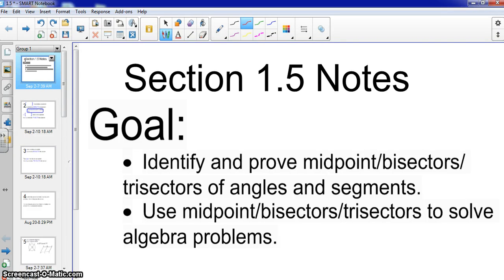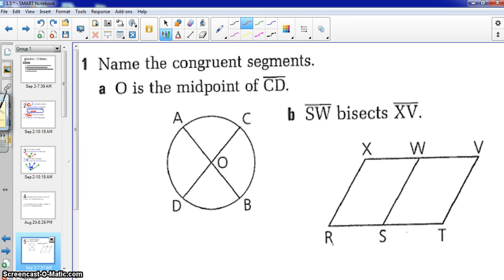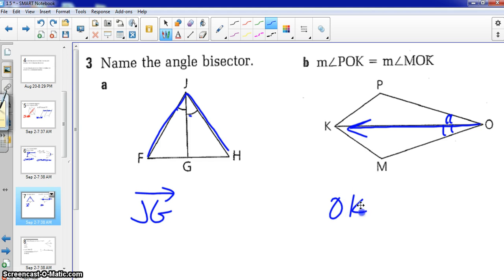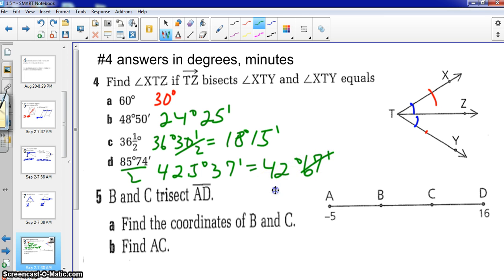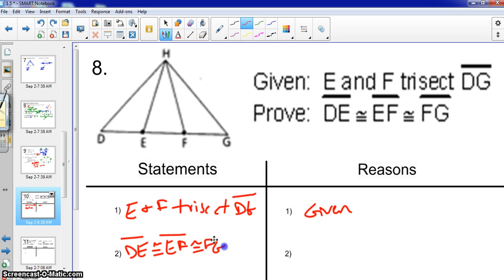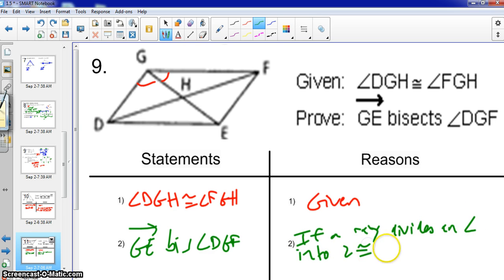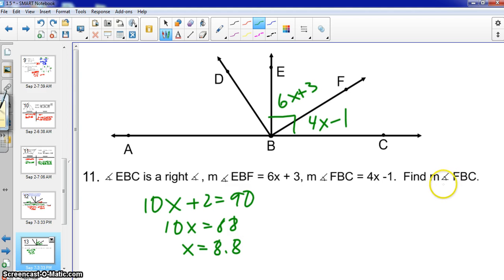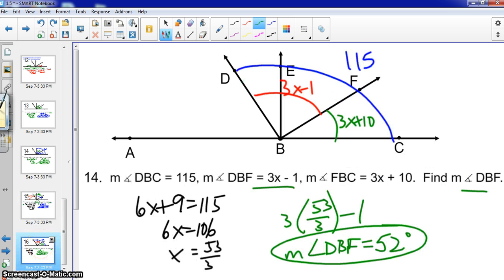1.5 Division of Segments and Angles